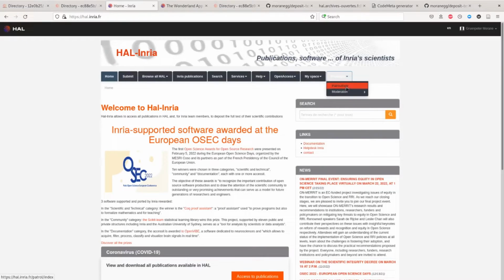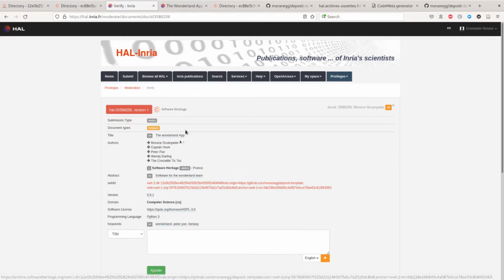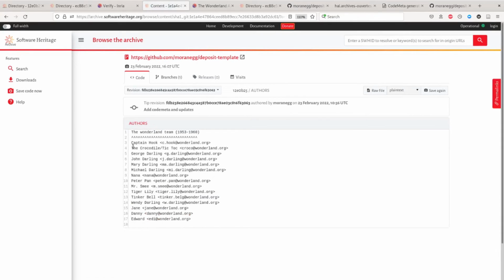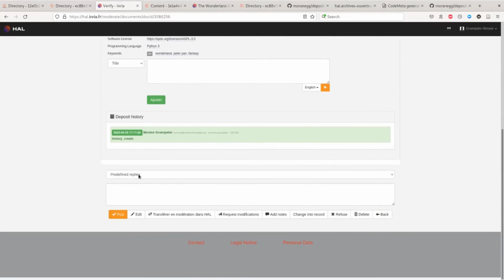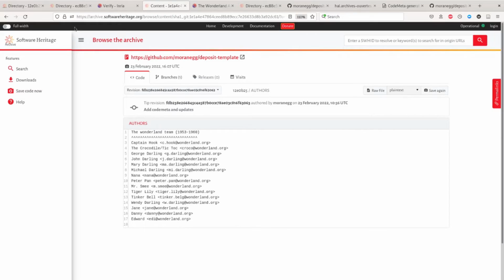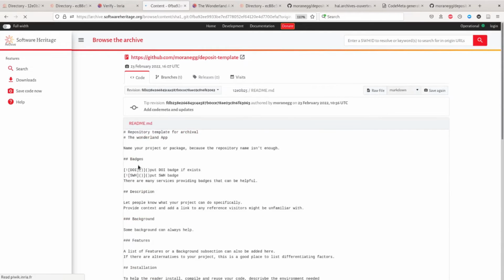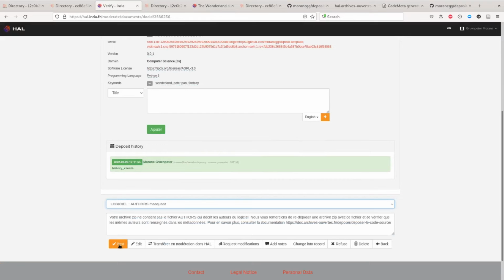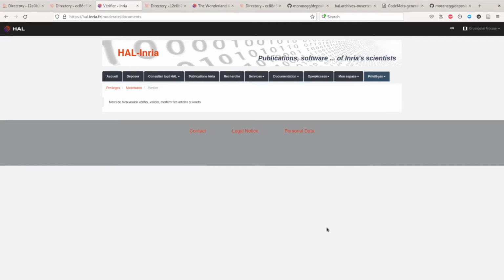Chapter 7: Final episode- behind the scenes of the moderation process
In this video we will go behind the scenes and discover the process done by moderators when verifying a software source code deposit.

Chapter 1: Why deposit software source code on HAL and SWH
Chapter 2: Prepare your source code for submission
Chapter 3: How to create a codemeta.json file from scratch
Chapter 4: Deposit your local source code archive to HAL
Chapter 5: How to use “save code now” on Software Heritage and how to choose a SWHID for HAL
Chapter 6: Deposit source code to HAL using a SWHID
Software Heritage mission is to collect, preserve, and share all software that is publicly available in source code form.

Software Heritage provides solid, common foundations to serve the different needs of heritage preservation, science, and industry.

Software Heritage is building an essential infrastructure, meant to ensure three main properties for the source code we collect:
1/ Availability: the code will be stored, preserved and made accessible on the long term;
2/ Traceability: each software component will get a unique identifier - SHWI - that can be relied upon in the long term;
3/ Uniformity: despite the great variety of origins, all of the source code collected in our archive will be accessed through the same uniform API
The Software Heritage infrastructure on three main pillars that provide a solid foundation: transparency. Long term preservation efforts cannot be based on black boxes that hide the process behind closed source. We are long-time Free Open Source Software developers and advocates, our code and specifications will be open.

You too, you can be part of this wonderful mission and contribute to the community, by:

Would you like to stay up to date with our latest news?